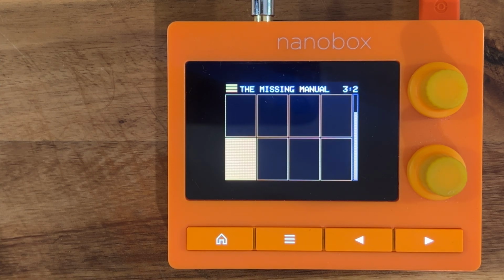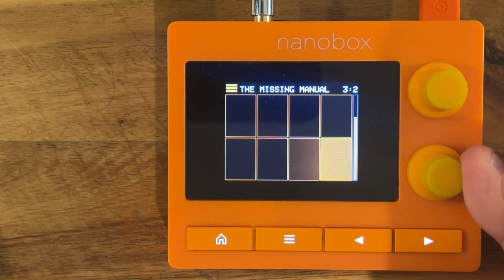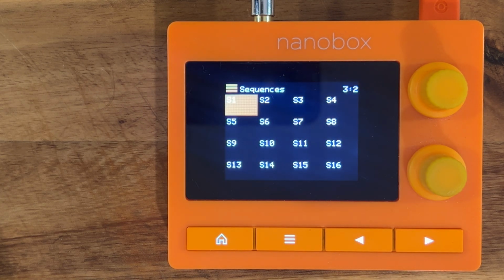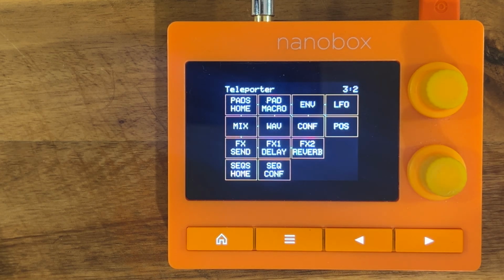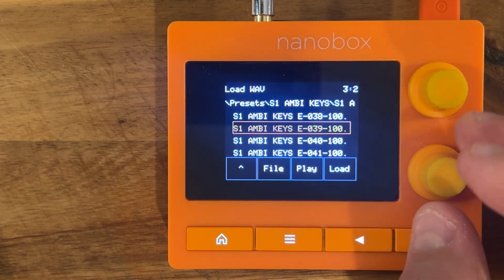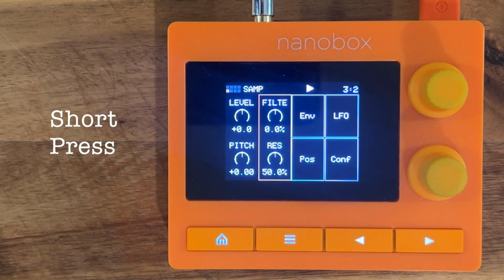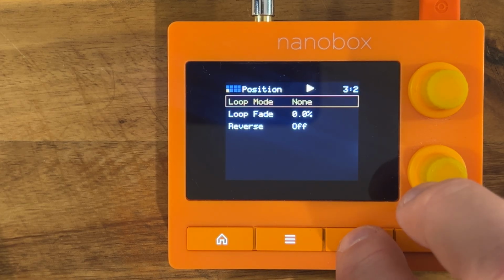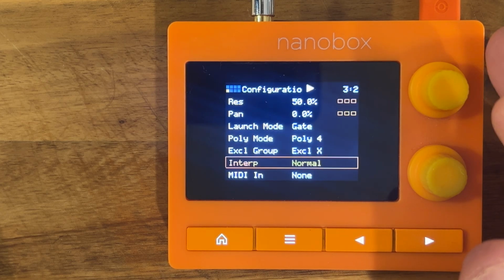Nanobox Tangerine Missing Manual #1 Overview and Navigation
In this video, I'm going to walk through the overall navigation: how the pages are organized, how to move quickly between them, and how to avoid getting lost.

Once this clicks, everything else on the Tangerine makes a lot more sense. This is Episode #1 of the Nanobox Tangerine: The Missing Manual.